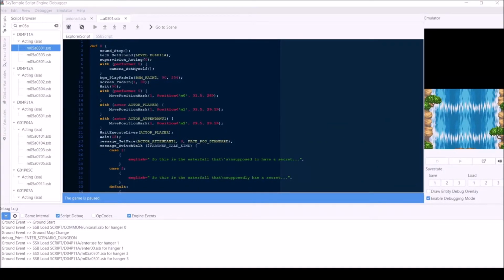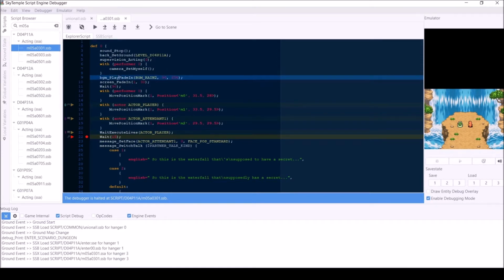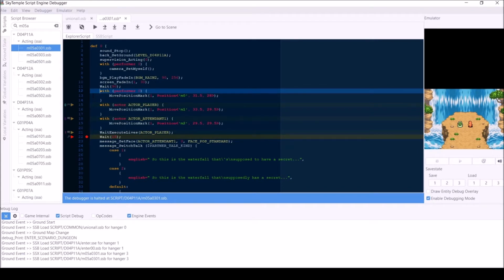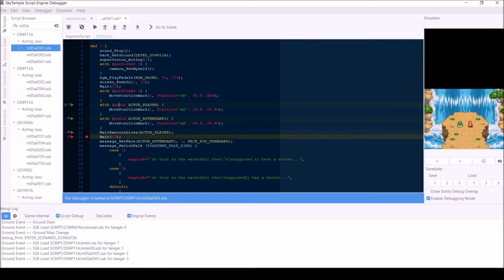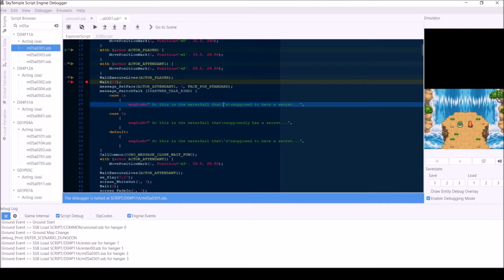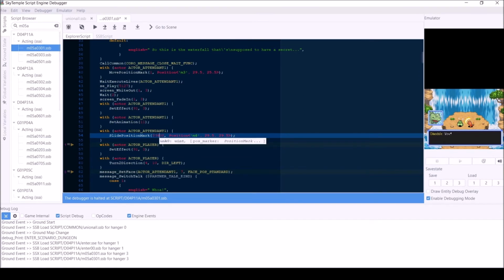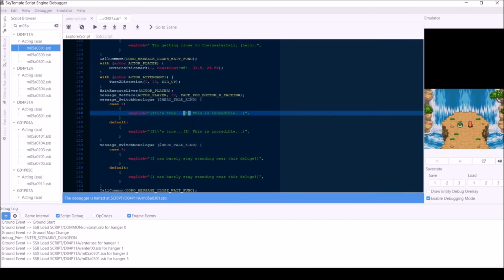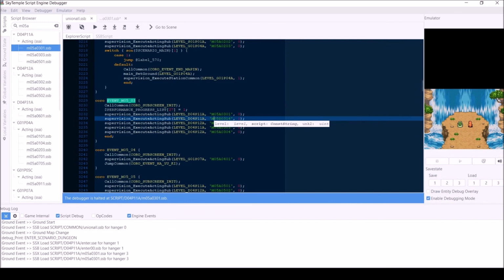SkyTemple SUPER BEGINNER'S GUIDE for Custom Cutscenes! Pt. 2 - PMD Explorers of Sky ROM Hacking Tool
A detailed breakdown of many common features used when creating custom scripts with SkyTemple.